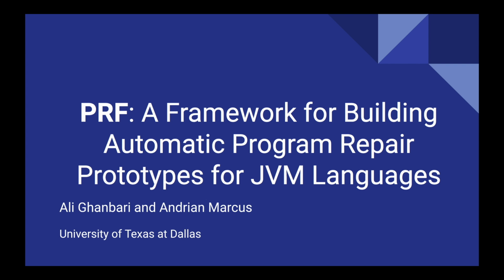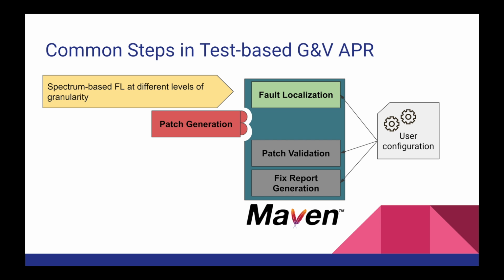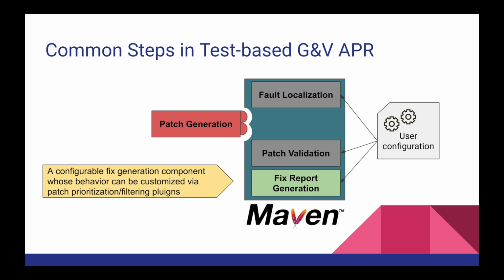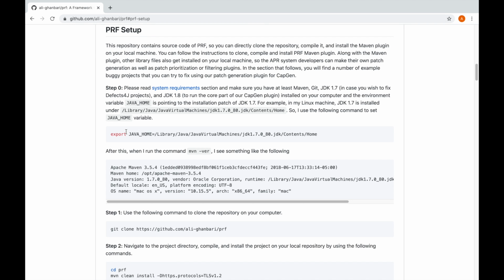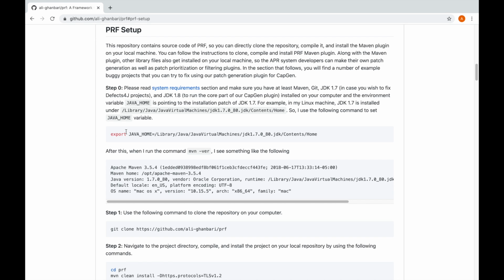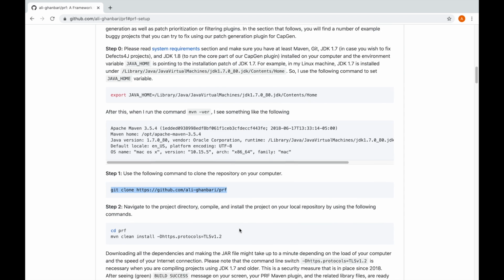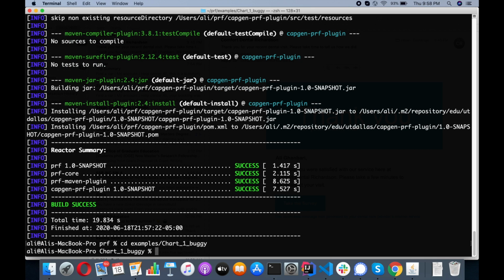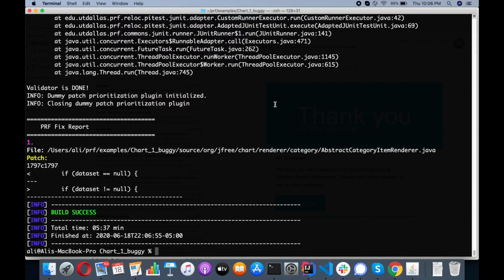PRF: A Framework for Building Automatic Program Repair Prototypes for JVM-based Languages (demo)